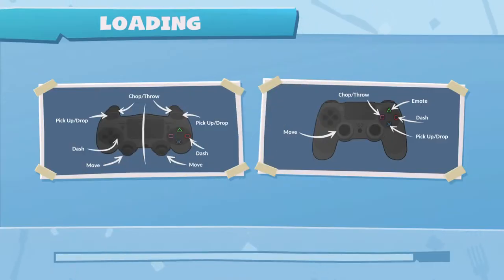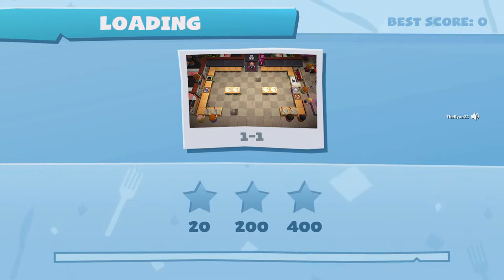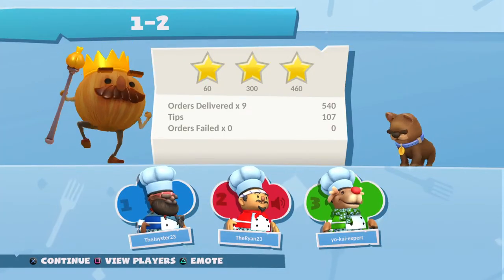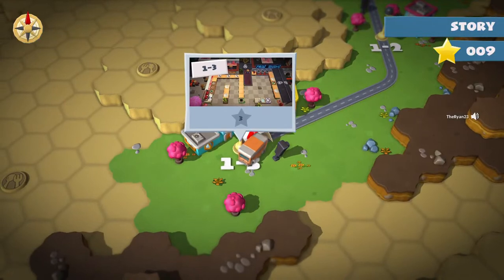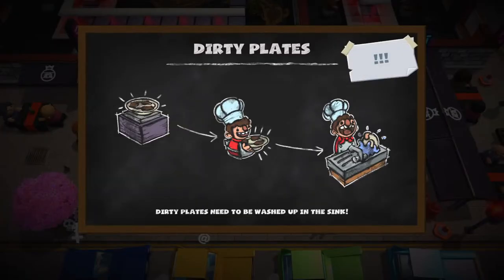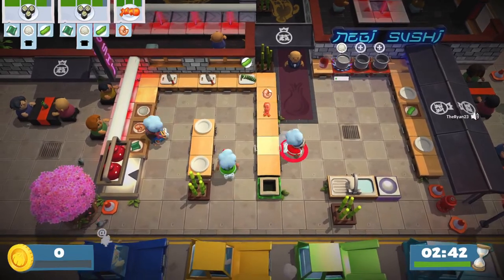Morrison Three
The Morrison chefs on deck yer